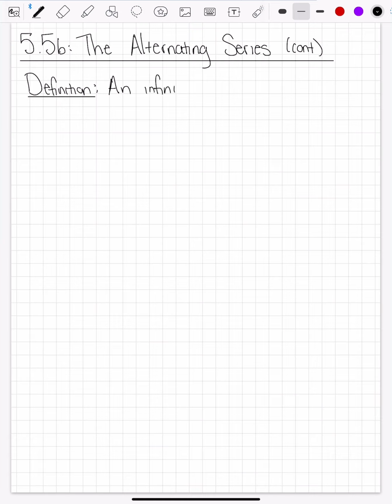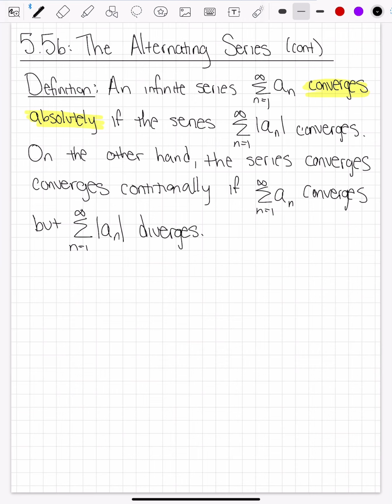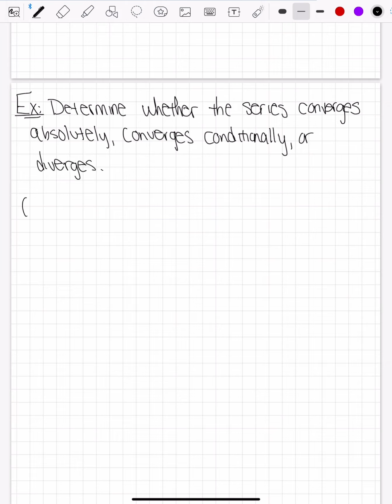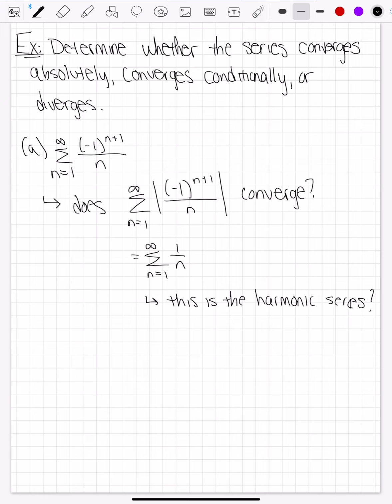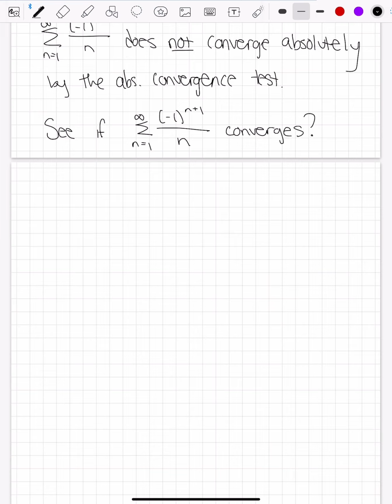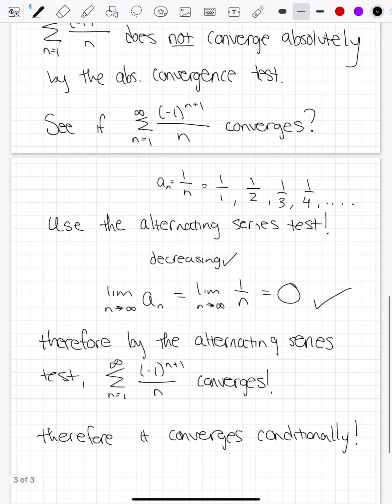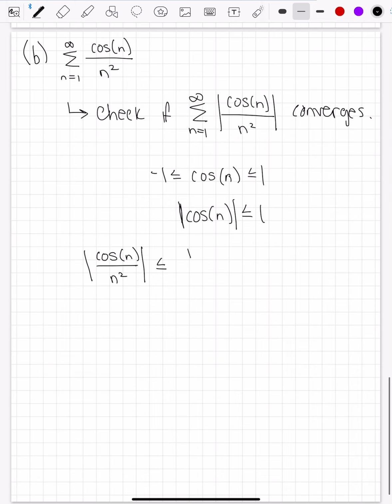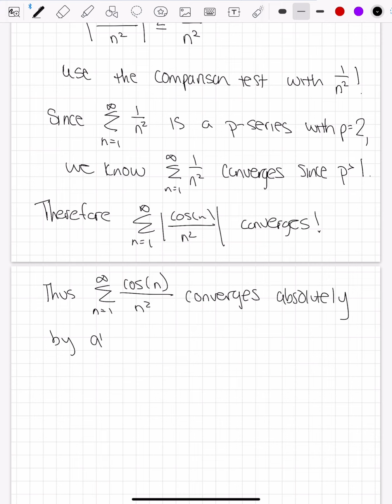Calculus 2. Section 5.5b Alternating Series (cont) Absolute Convergence, Conditional Convergence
In this video, I explain the difference between absolute convergence and conditional convergence for infinite series.